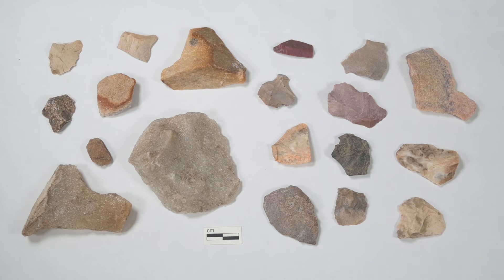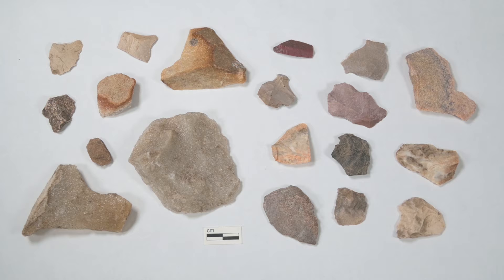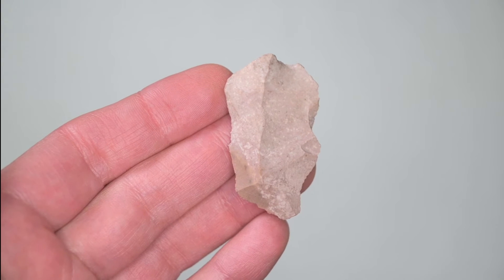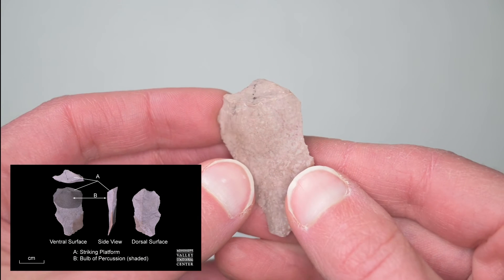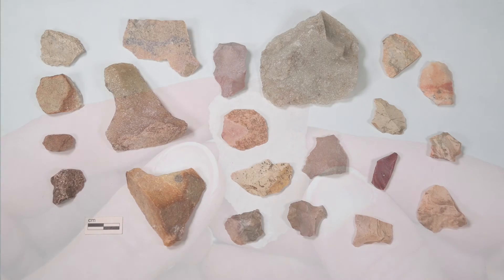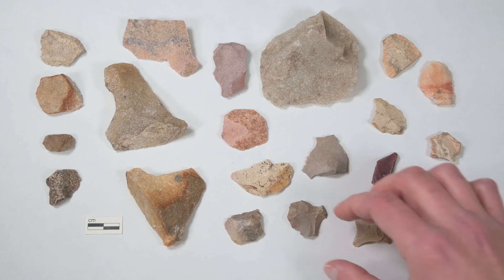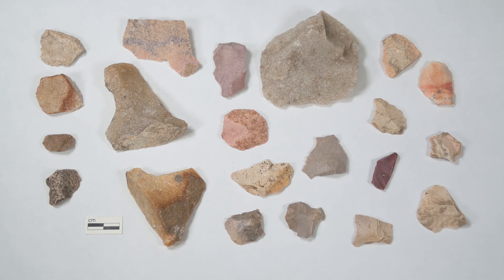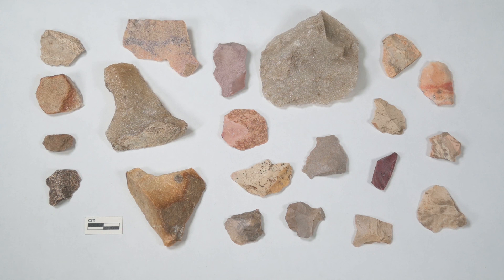Video Glossary: Flake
A flake is a piece of stone that was chipped off of a rock. Flakes are by-products from working a piece of stone into a formal tool, but some flakes were used as quick, informal tools themselves because their sharp edges were good for cutting. Flakes are the most common artifact we find at archaeological sites in the La Crosse region. How do we tell a flake from a natural piece of stone? A flake is usually fairly thin, with a bulb of percussion that bulges out near the striking platform. This was where the flintknapper struck the rock with a hammerstone or other implement, such as an antler, to remove the flake. Flakes help archaeologists understand how Indigenous flintknappers worked different kinds of stone into tools. Lithic analysts can see if a flake was one of the first removed from a stone or if other flakes had been removed before and study other characteristics to figure out when in the process of knapping a tool they were created. The flakes could indicate flintknappers at a site were in the first stages of reducing the stone, making the finishing touches to nearly complete tools, somewhere in between, or performing a range of steps in the tool-making process.

Related MVAC videos:
-Cultural vs. Natural: Chipped Stone – Learn more about how to distinguish culturally worked chipped stone from naturally worn stone from MVAC’s Dr. Connie Arzigian, with a section on edge modification in flakes and unifaces (timestamp at 6:45)
-Characteristics of an Artifact: Chipped Stone – Dr. Connie Arzigian talks about what chipped stone artifacts are and discusses the characteristics of a flake